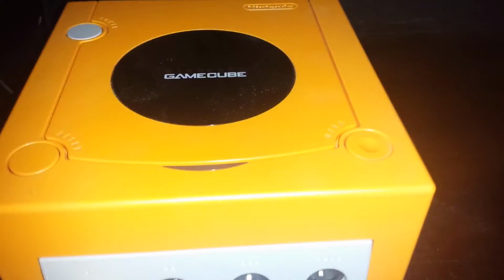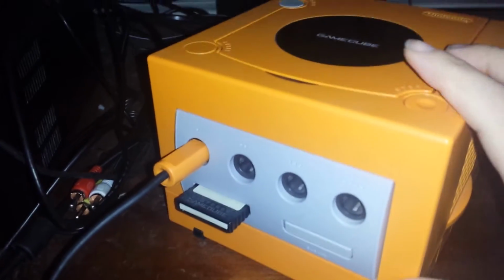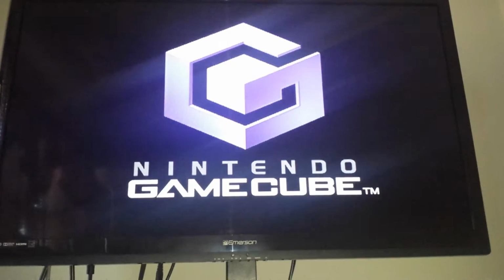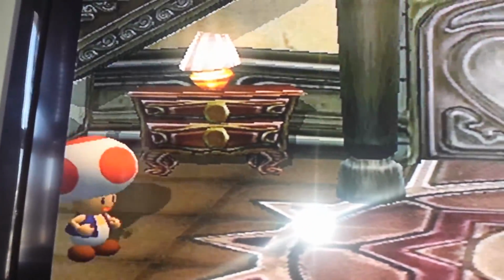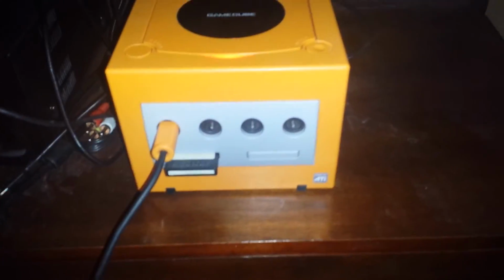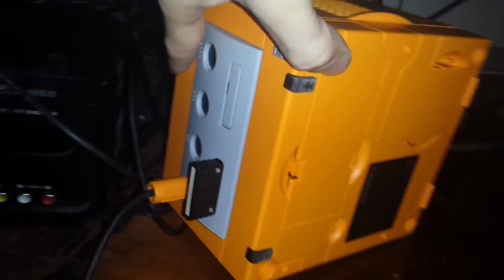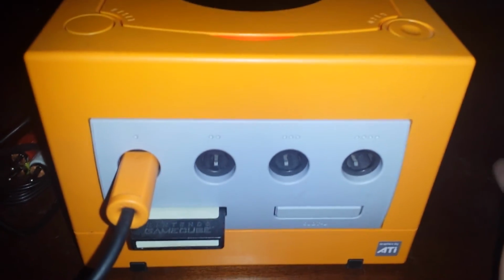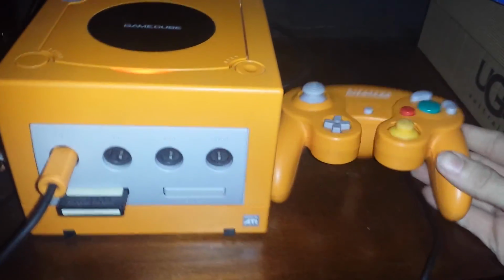TPX Gaming - "The Ultimate Spice (Orange) GameCube Experience"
Oh yeah! Japanese Console with Japanese Component cables that are now $169.99 (Only I paid 80 because I bought them a few years ago.) This is the best color and visuals you're gonna get out of the GameCube era! Enjoy!